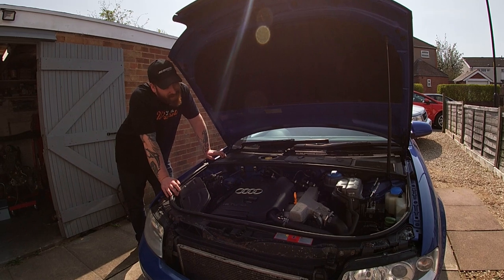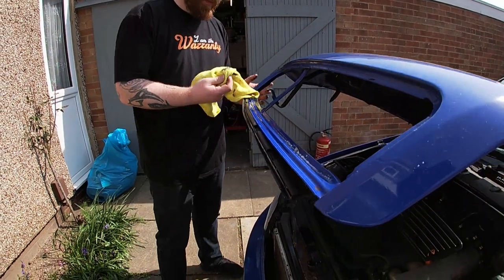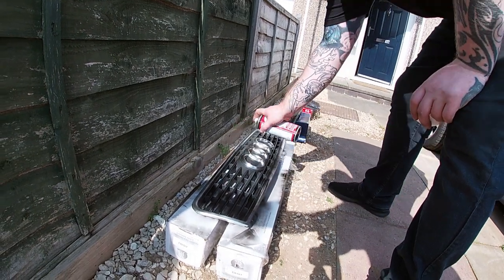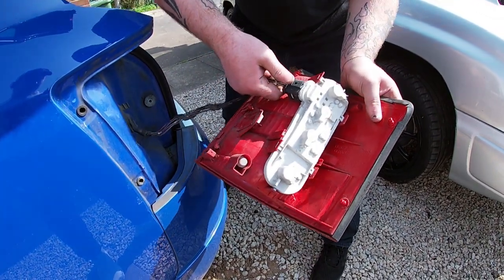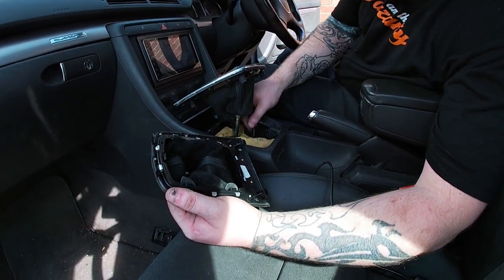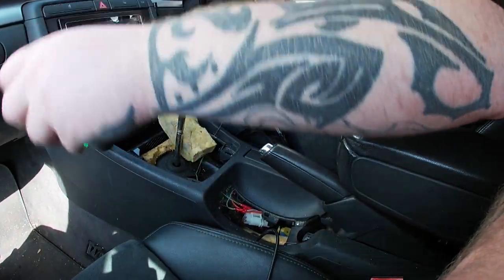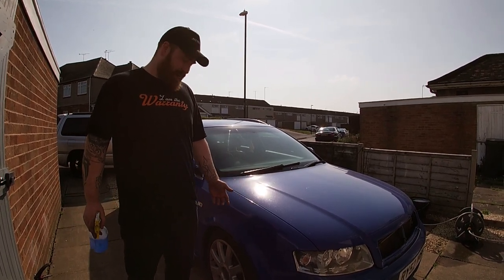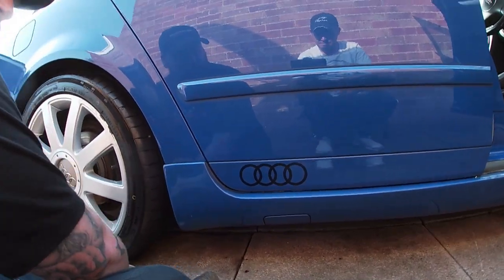Audi A4 Avant 1.8T Quattro B6 - The Dad Wagon Your Dad Wants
Welcome back to the channel, in this EP Jay gets to take his daily audi a4 1.8t qauttro through some much needed love and attention as most daily drivers do they get ignored but not today thanks to covid we are giving the daily's a chance toget back to former glory with little money

We hope you enjoy it and thank you for all the love and support and don’t forget to check out or Social Media accounts.